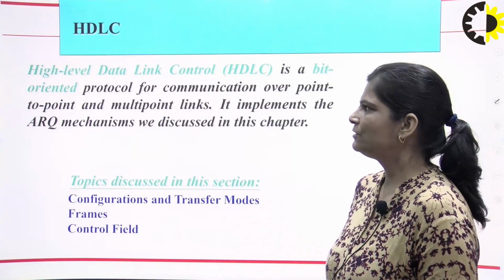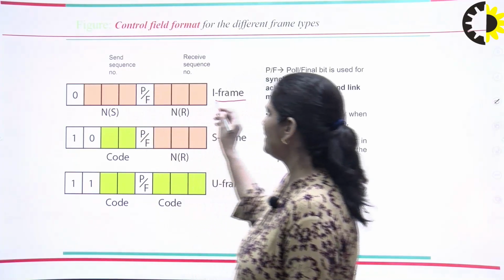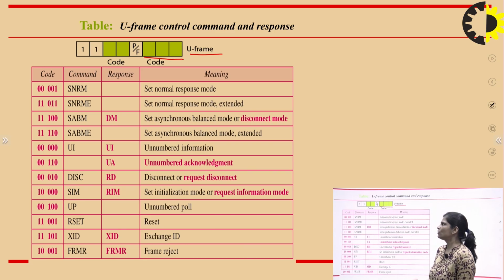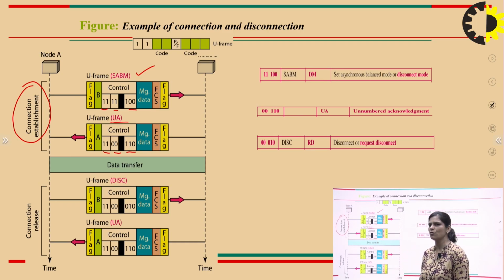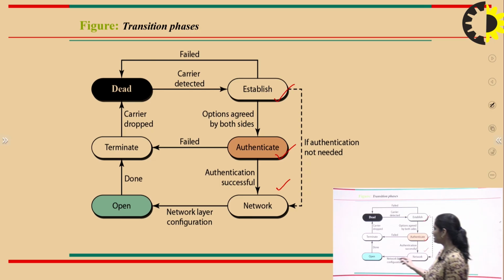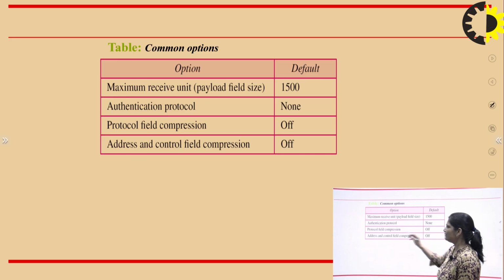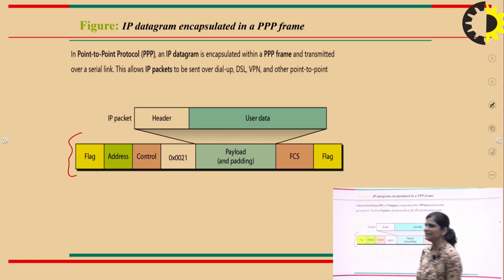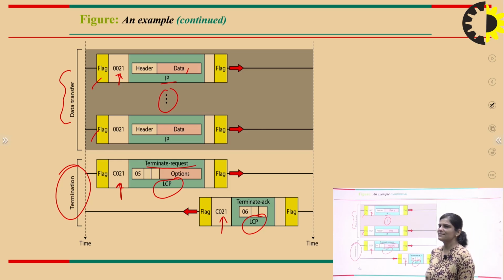HDLC & PPP | DATA COMMUNICATION NETWORKS | LECTURE 04 BY DR. DIVYA SHARMA | AKGEC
Dear All,
Please find the links to all five units for DATA COMMUNICATION NETWORKS below:

HDLC frames: I,S,V Frame with example point to point protocol, multiplixing in PPP.